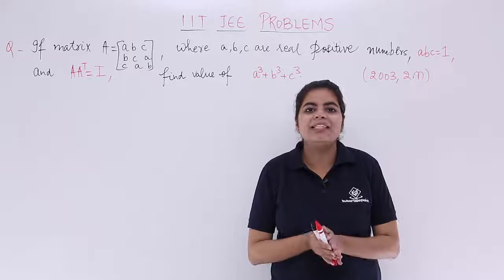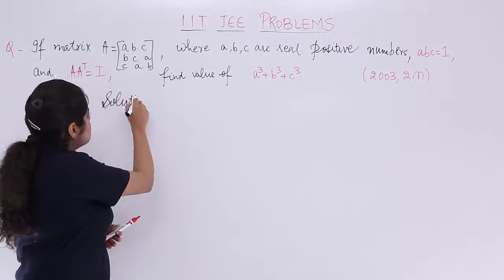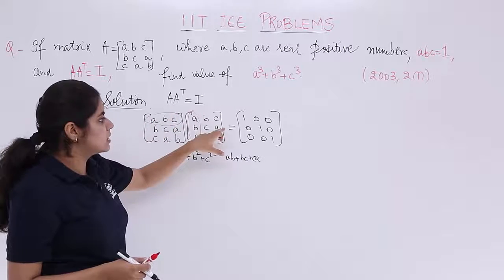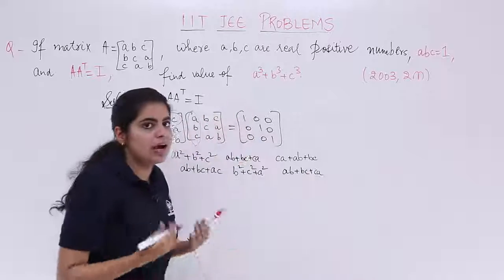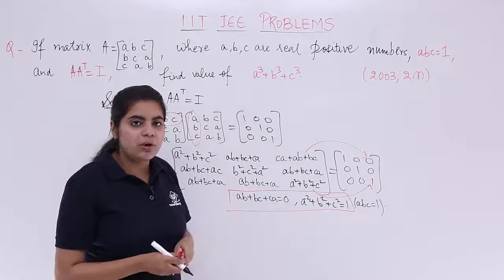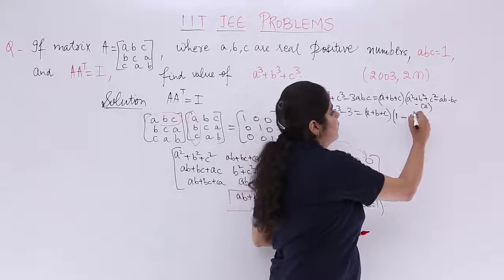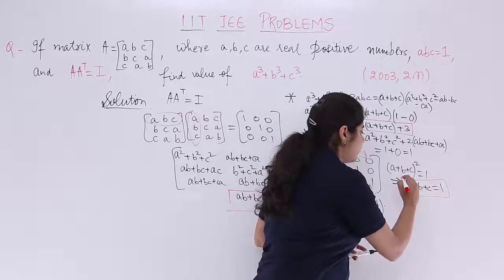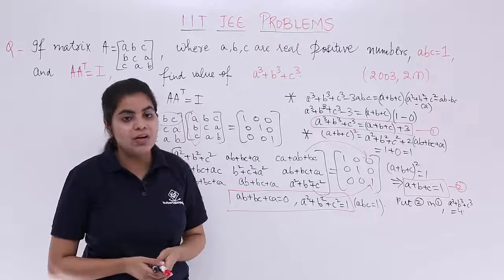Class 12th – Matrices IIT JEE Problem Example-4 | Tutorials Point